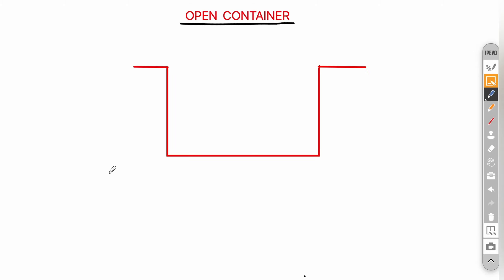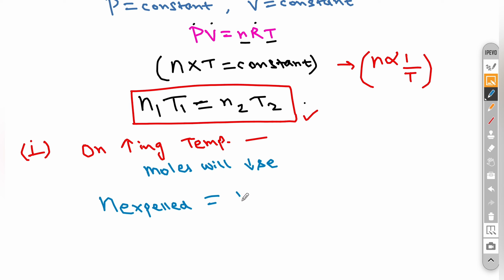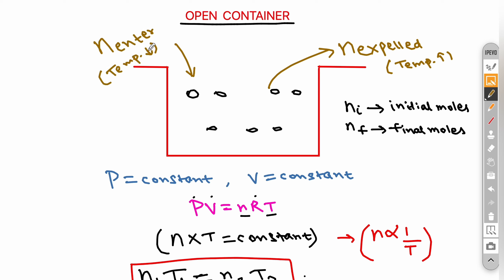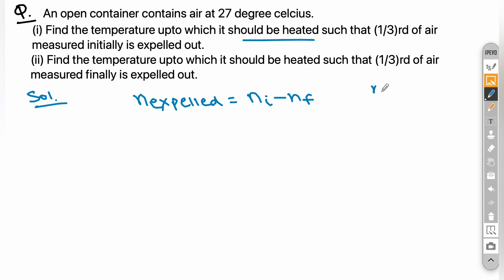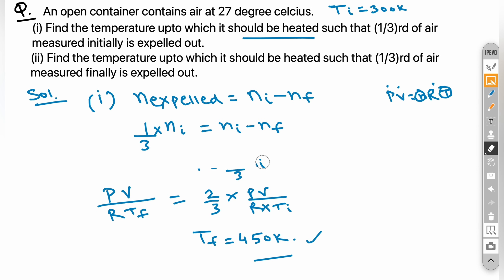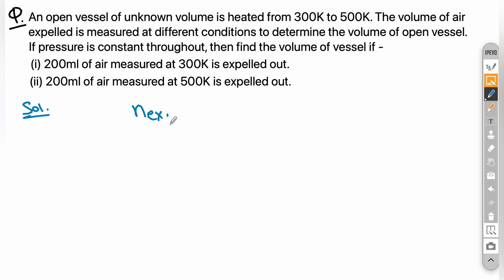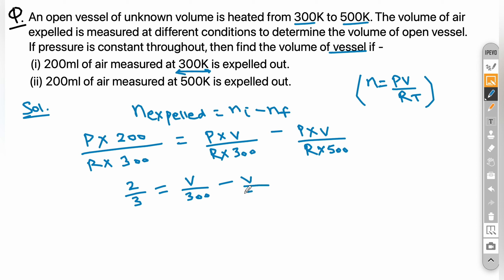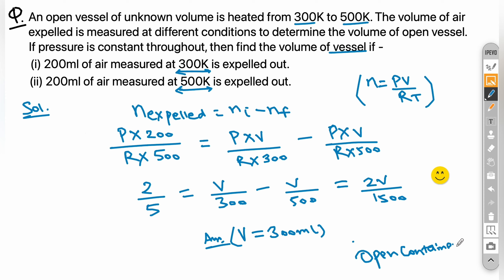Problems Related to Open Container | Types of Container P#2 | IDEAL GAS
hi aspirants, in this video we discussed about open containers and solved numerical related to that. we discussed basic characterstics with respect to Ideal gas for an open container.